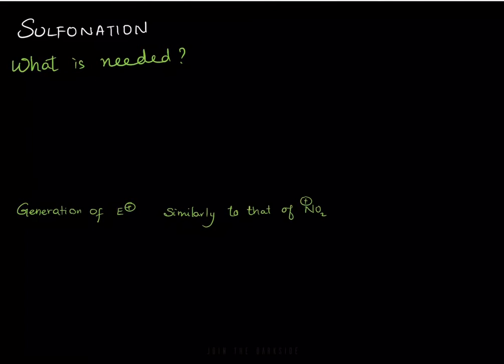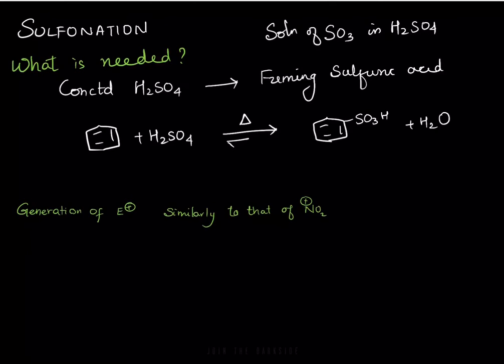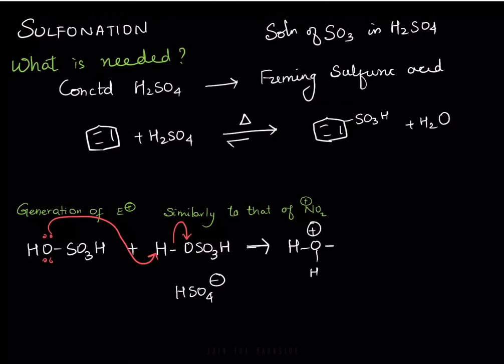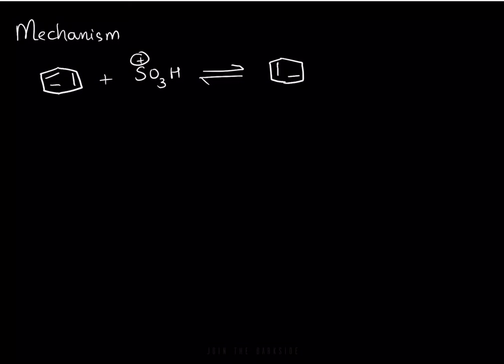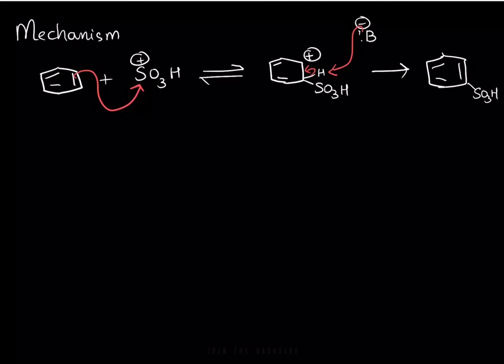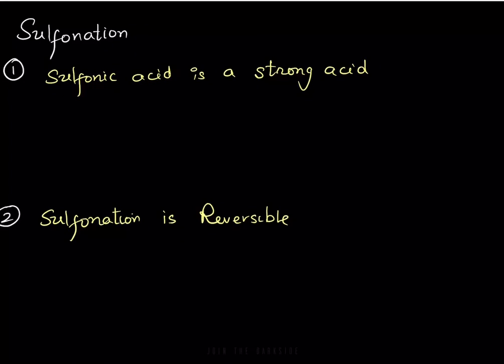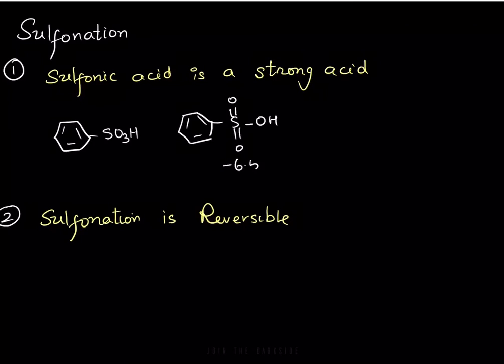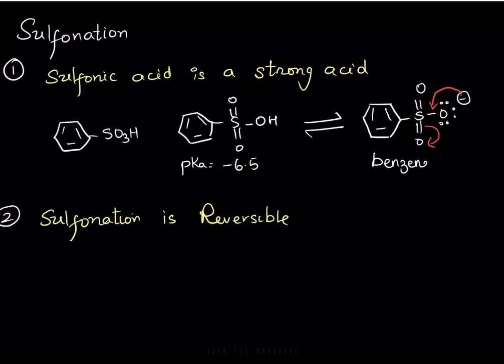Benzene and Substituted Benzenes Part 2b Electrophilic Aromatic Substitution